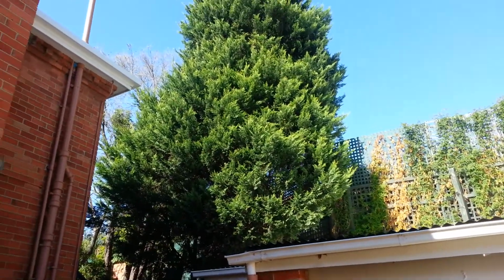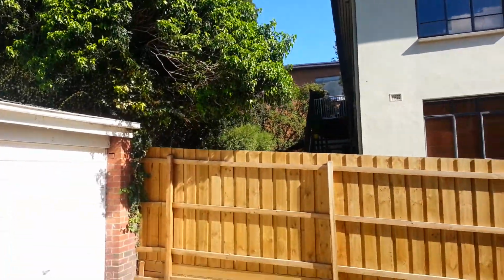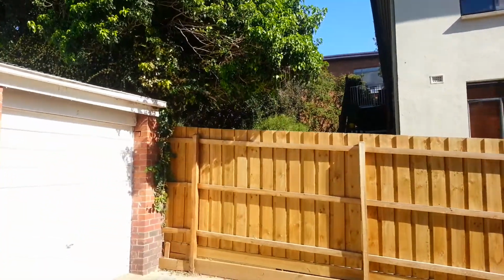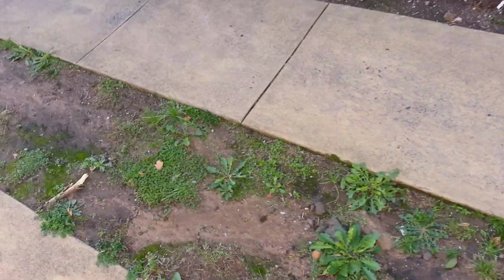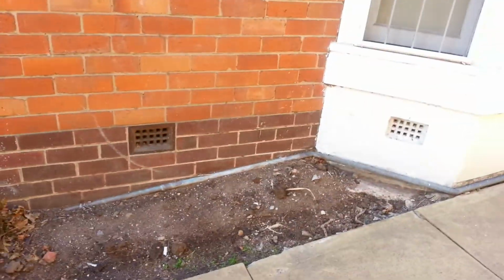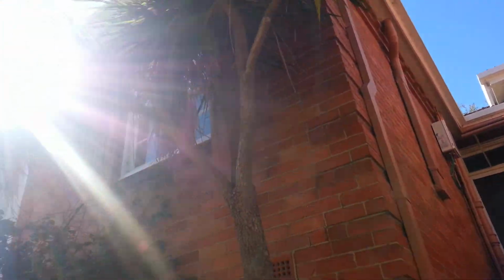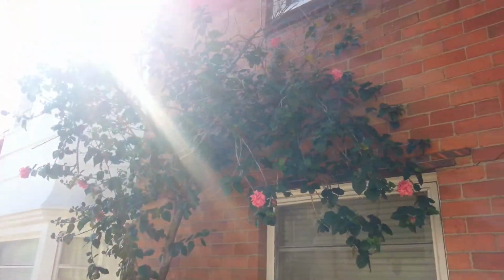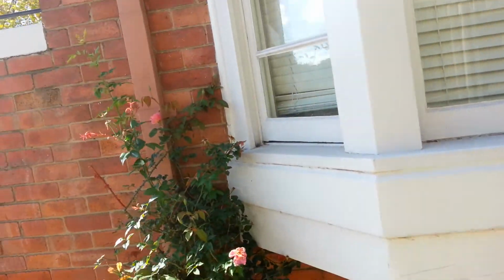562 Toorak road. Post review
Post review with Damian Zuch